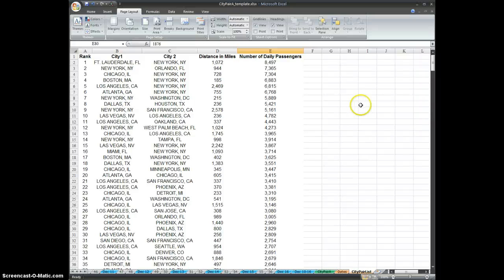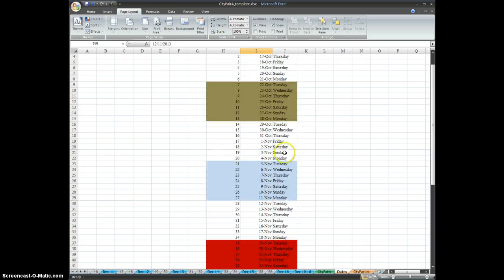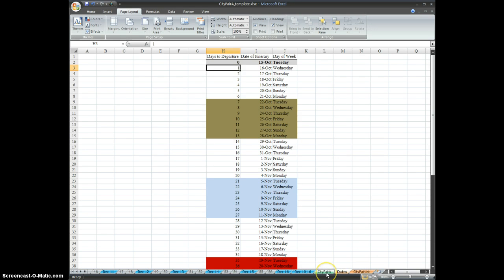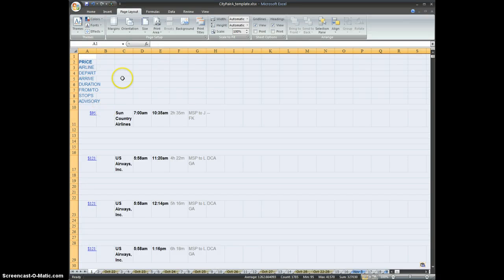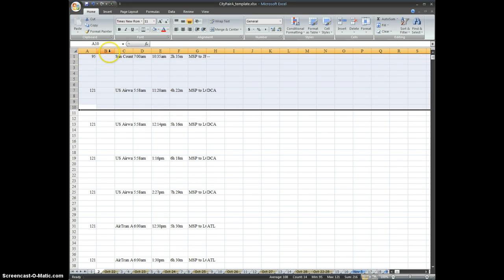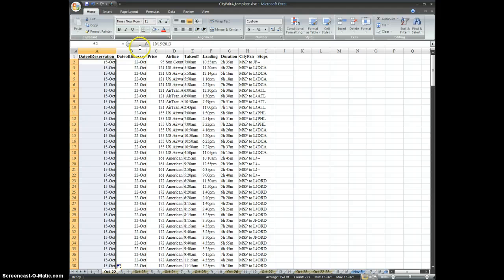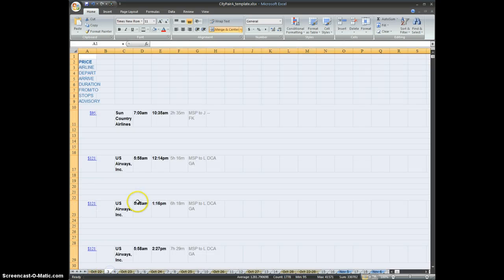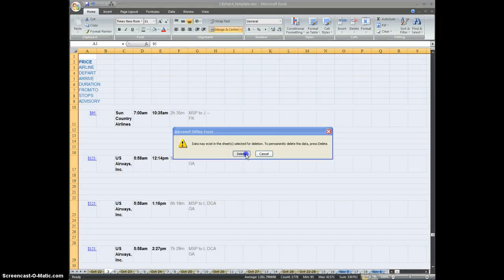BA 609 Airline Pricing Project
A demo video for data collection